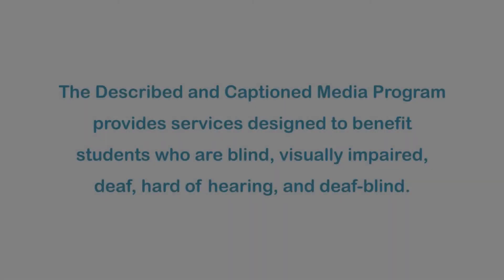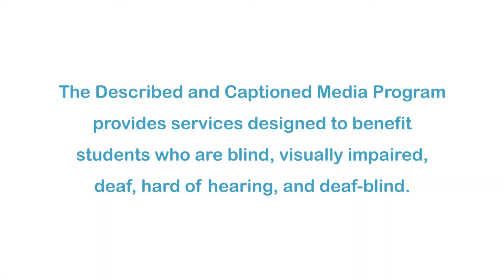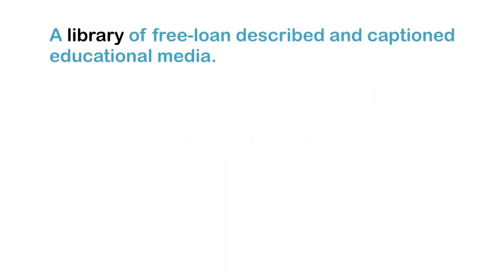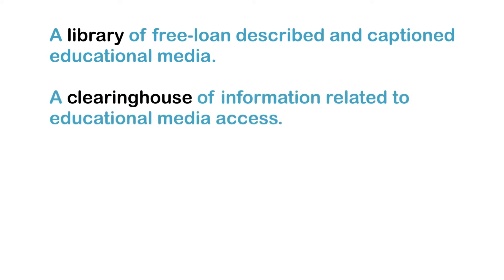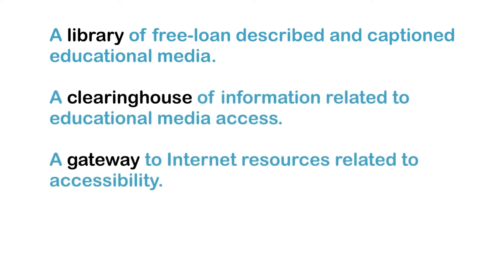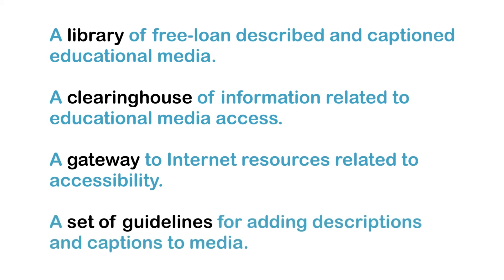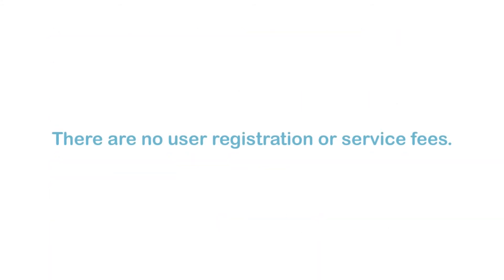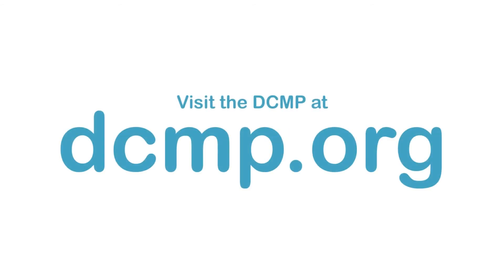Microscopic Monsters: Photosynthetic Fauna (Accessible Preview)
The Micronauts watch as photosynthetic algae cells capture energy from sunlight and contribute to the food chain.

Producer/Distributor: BIOMEDIA ASSOCIATES
Production Year: 2016
Grade Level: 5-8